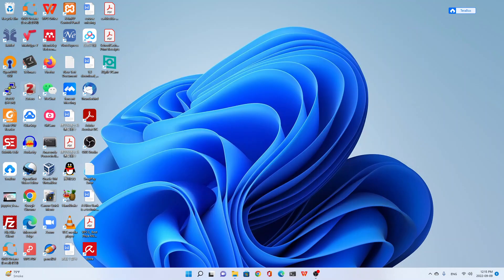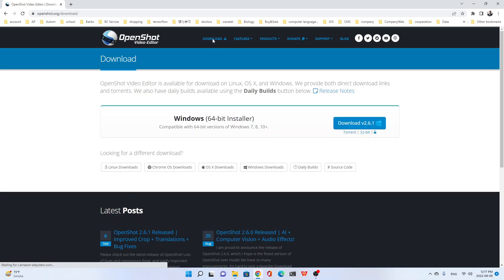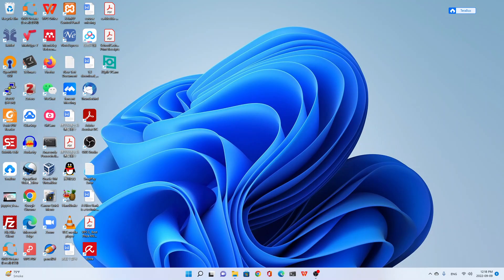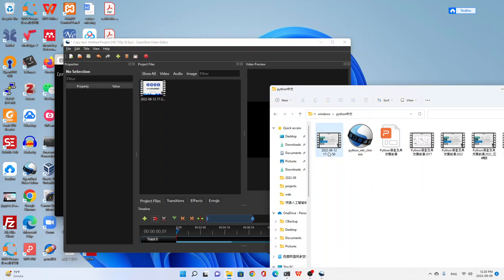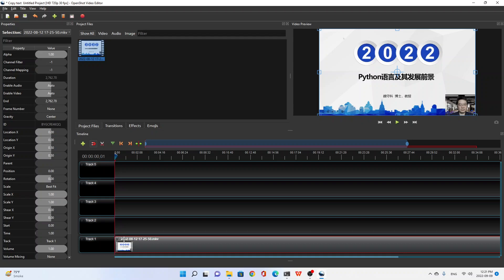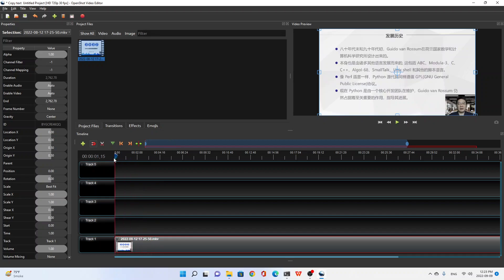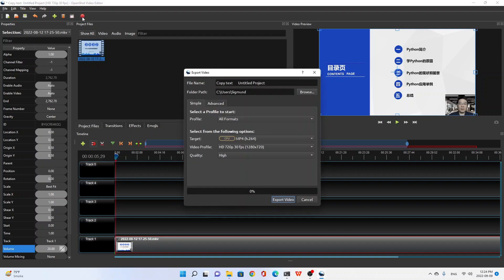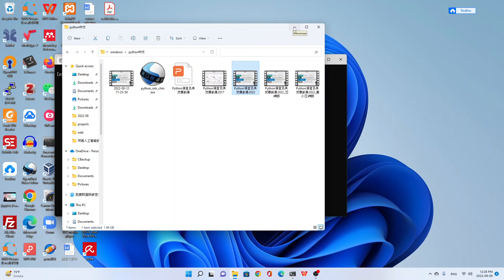How to increase volumes of a video with very low voice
Maybe you find your video has very low voice after finishing recording, which is hard to hear what you said even playing it with maximum volume. This video tutorial shows you how to increase the volumes of your videos using a free tool.